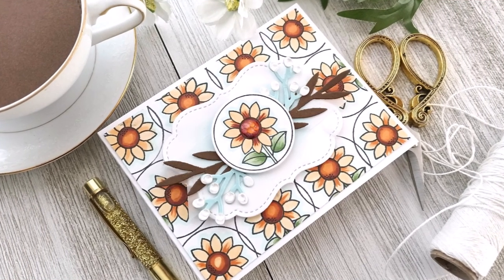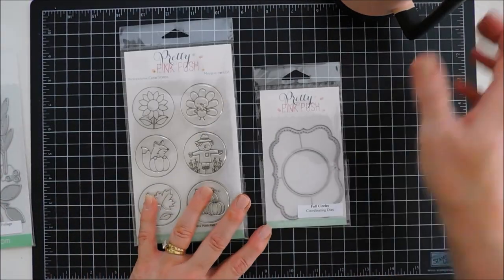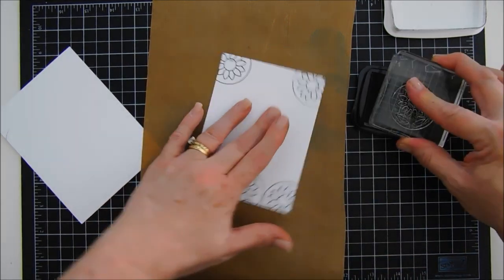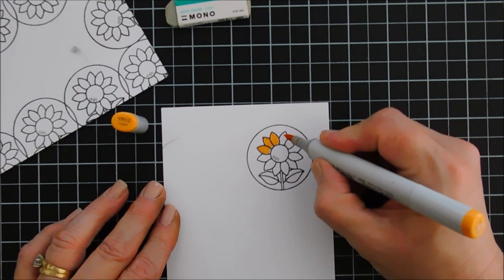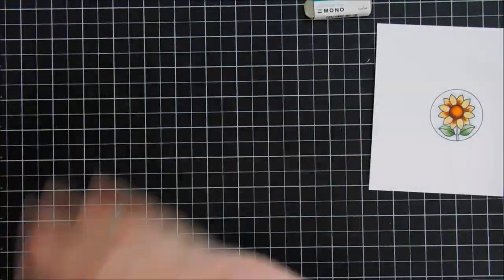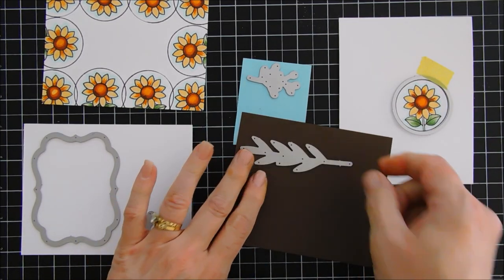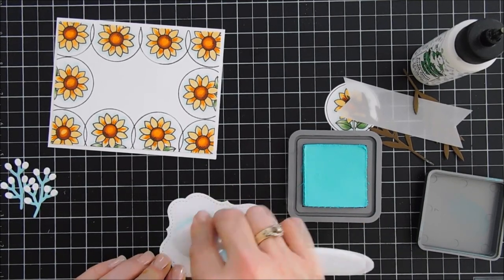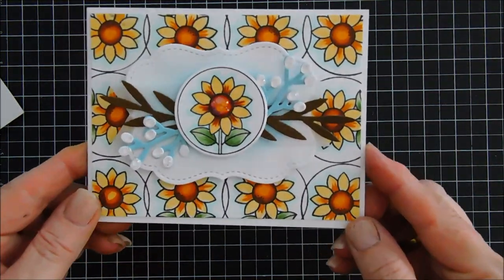Pretty Pink Posh | September Release 2021 | Day 2 Blog Hop & Giveaway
A sunflower card with the Fall Circle Stamp and Fall Foliage Die! Hello crafty friends, thanks for joining me for another DIY card making tutorial with the @prettypinkposh  September 2021 Release!  Grab your coffee friends and let’s get to crafting!  Have a wonderful day!  Hugs, Tina

• What's New at PRETTY PINK POSH!

• **Fall Circles Coordinating Die Set – Pretty Pink Posh LLC